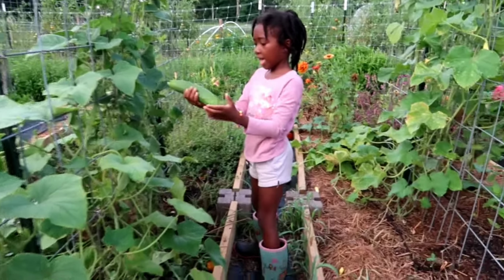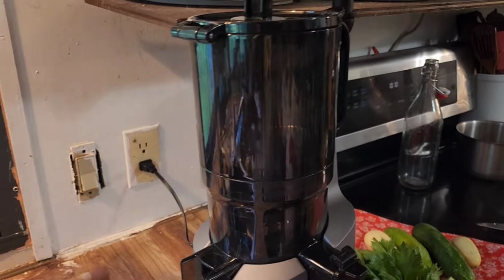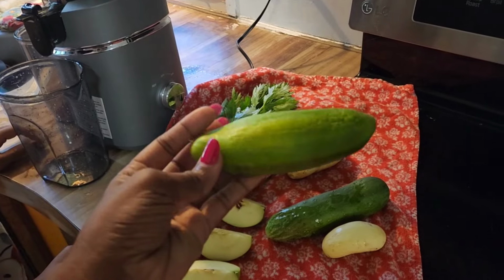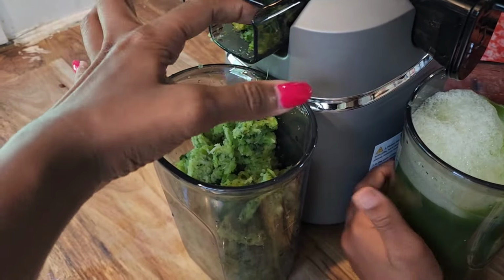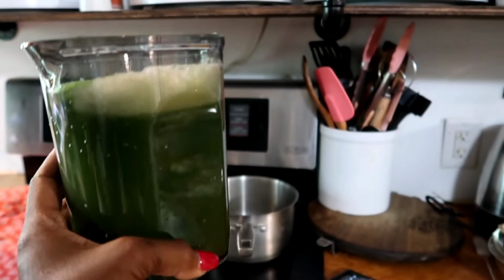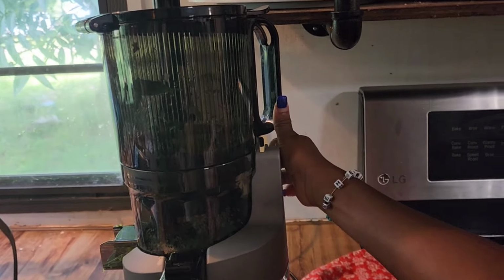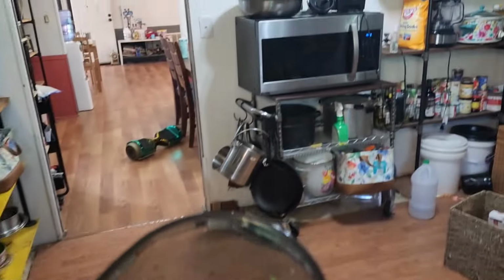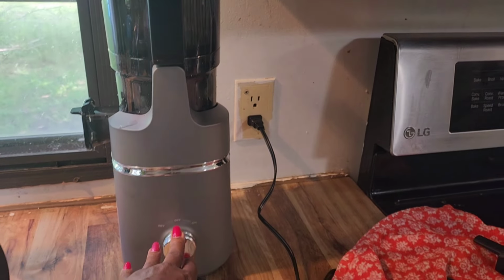One Way We Are Using Up Our Garden Fresh Produce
Today we are Juicing our garden fresh produce using our amzchef juicer

Welcome, my name is Dom. My family and I live in Coastal SC zone 8b. We are on 2.6 acres. We have Goats, Chickens, Ducks, Rabbits, cats, dogs, and 2 pigs

Code: Family10

Seed Organizer

Amazon Wishlist